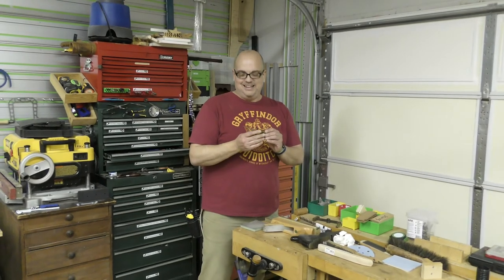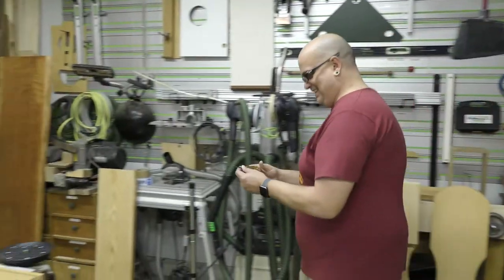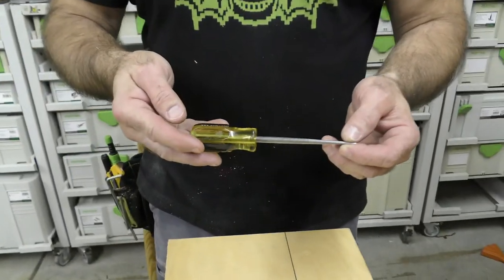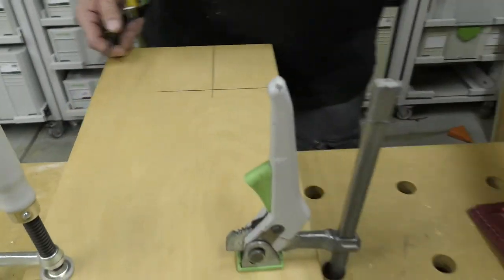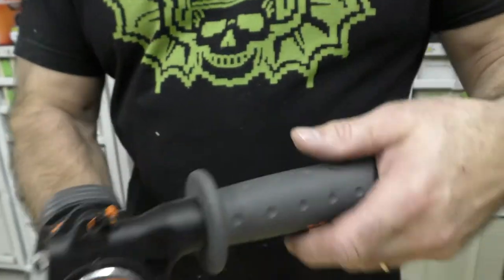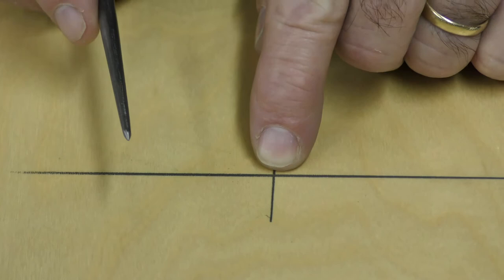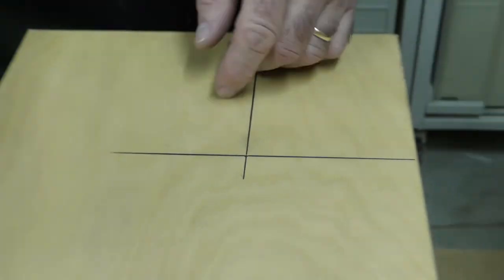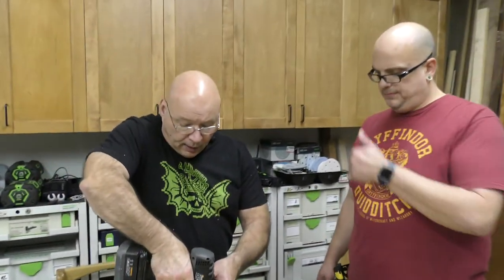What's the point of this tool?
Big D finds another tool in the workshop and has some questions about it. Is it a weapon? Is it a shank? Is it a prop from a Sharon Stone movie? What is it? Let's find out.